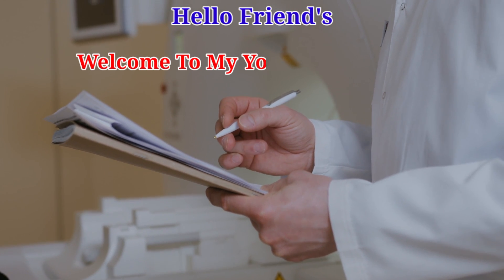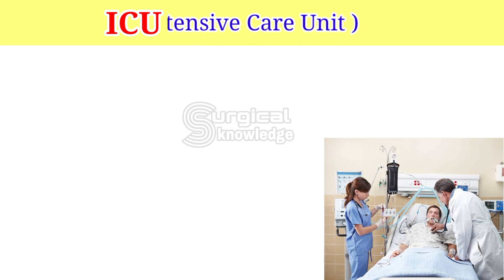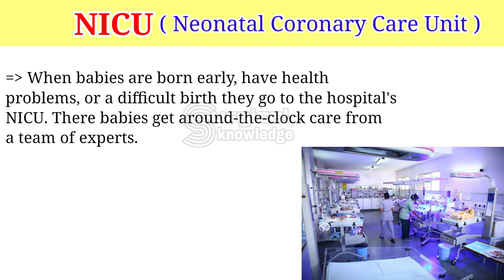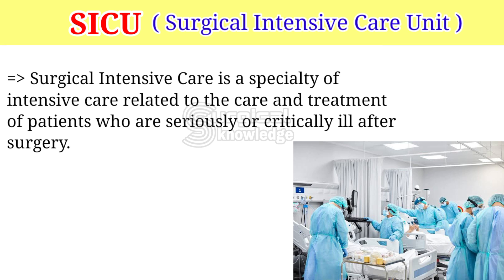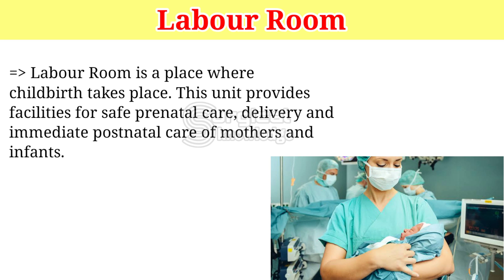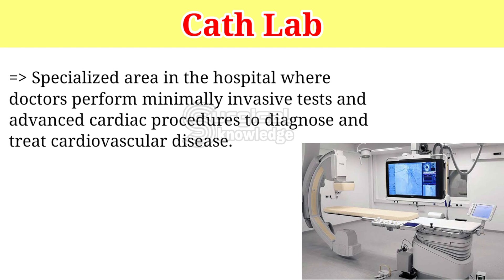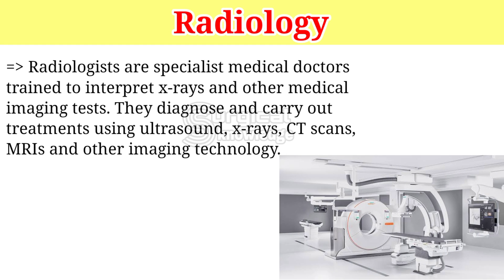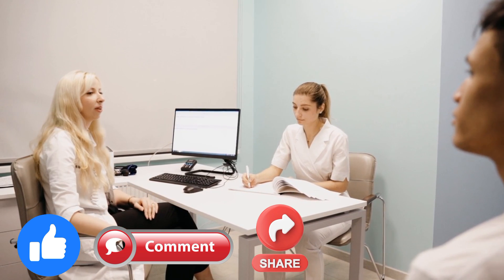Medical Terms and Meaning | Hospital Related Full Form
In this video we are talking about Common Medical Terms.

Medical term | medical terminology | hospital related full form | medical abbreviations | Medical term and meaning | medical abbreviations list | full form hospital related |